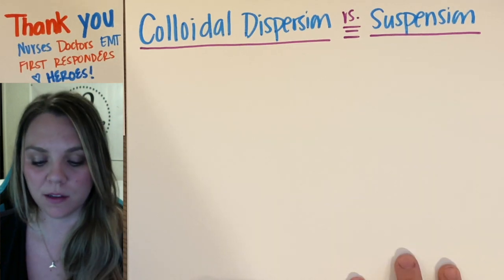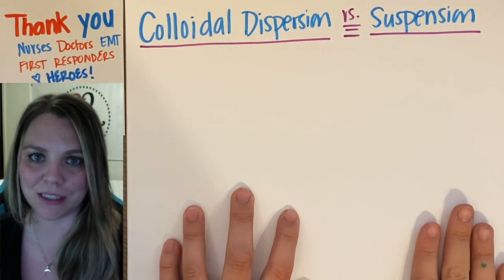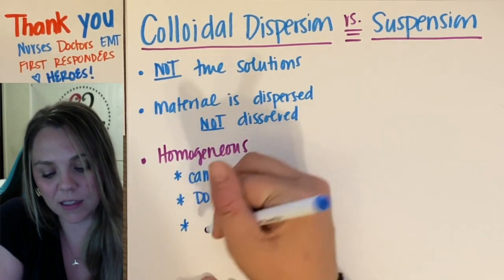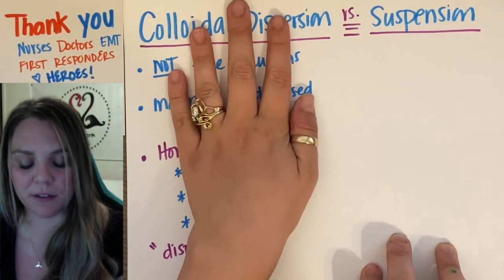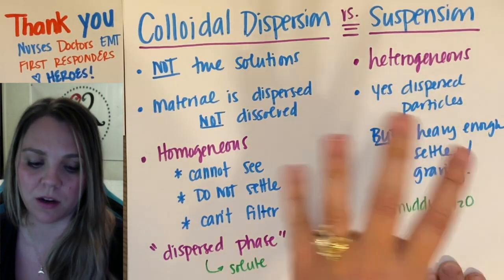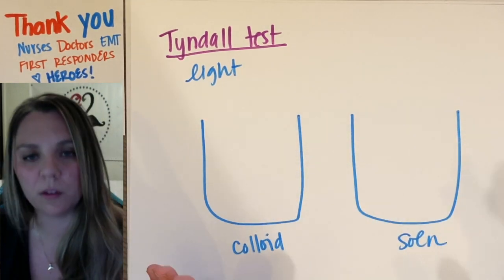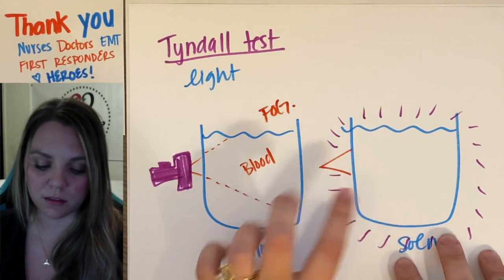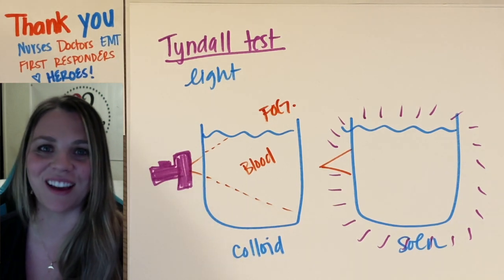Colloidal Dispersion vs Suspension - What's the difference? Tyndall Test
In this video we look at the differences between a true solution, a colloidal dispersion (sometimes called a colloid) and a suspension.

We also look at the Tyndall test to figure out which type of mixture you have.